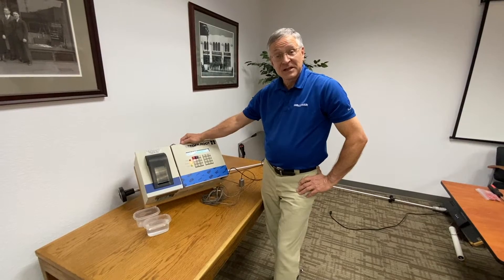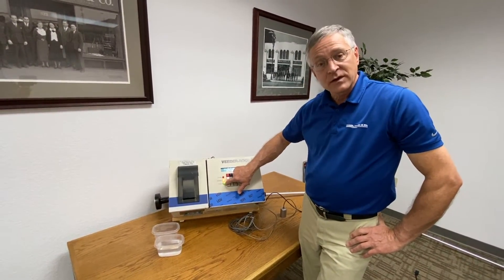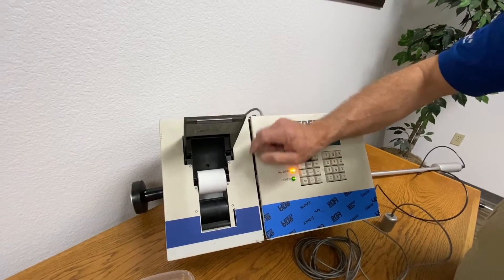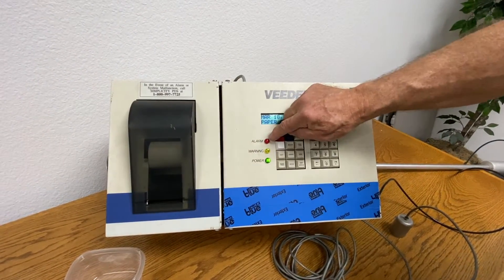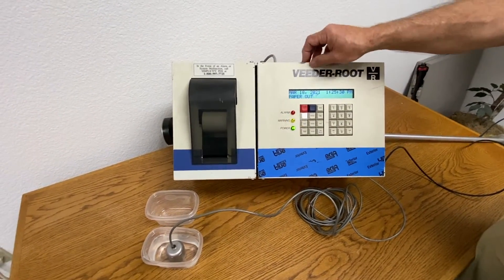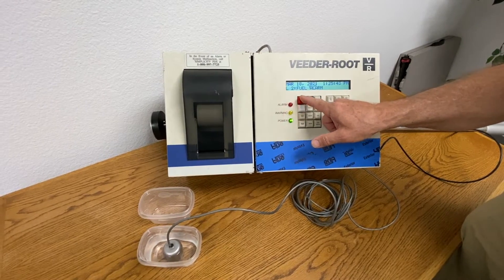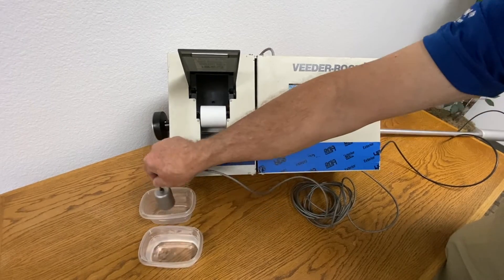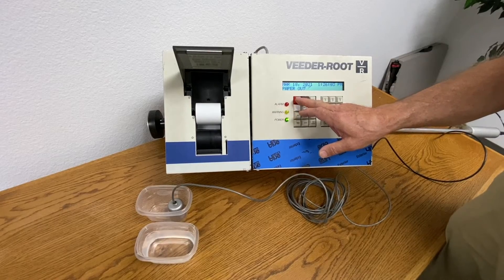Shields, Harper Veeder-Root Training 101 - What are the flashing lights on TLS-350?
This is video is an explainer video courtesy of Jeff Nelson, Customer Support Manager for SHC. He explains what the differences are between the warning and alarm light conditions on the TLS-350. He also shows how to acknowledge and silence each condition.